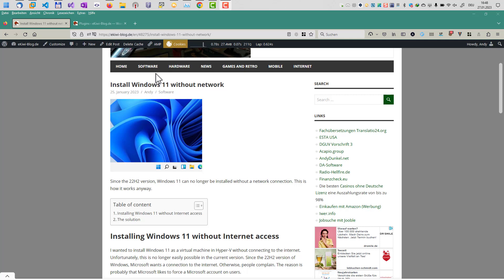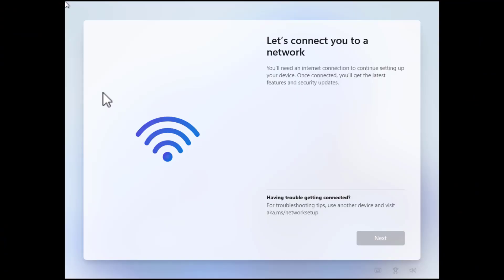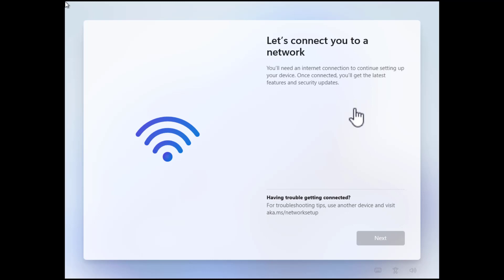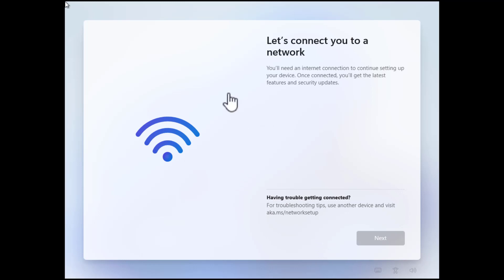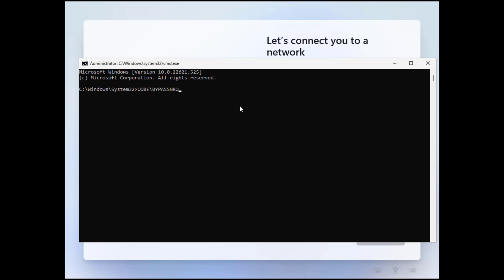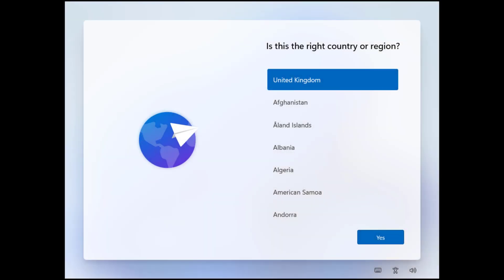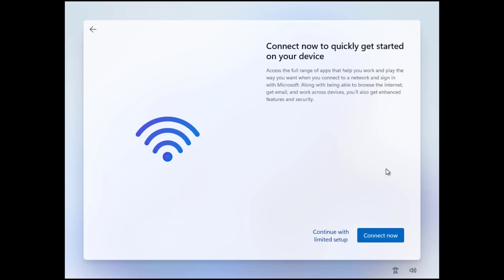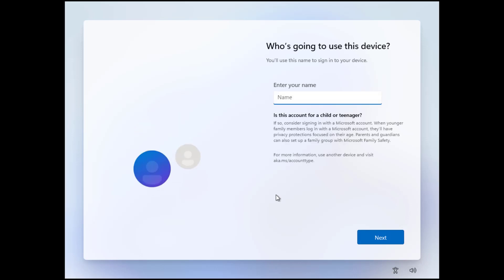Install Windows 11 without network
How to install Windows 11 without internet. Since the 22H2 version, Windows 11 can no longer be installed without a network connection. This is how it works anyway.